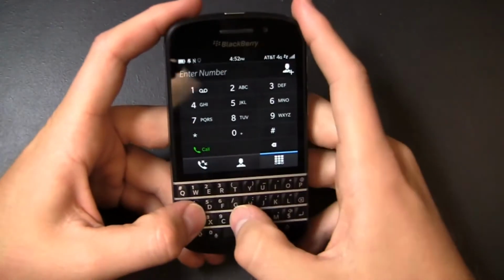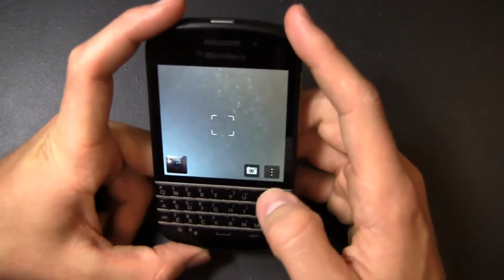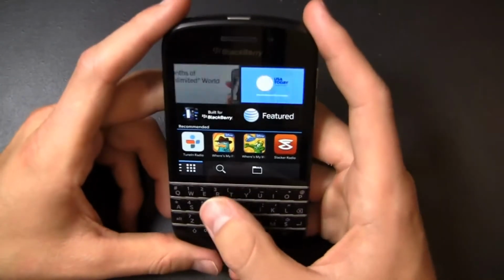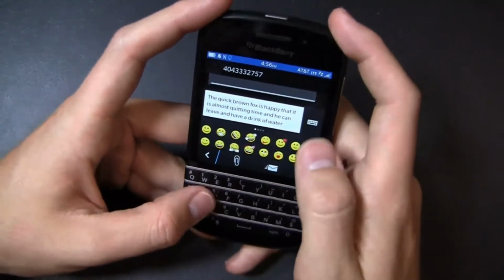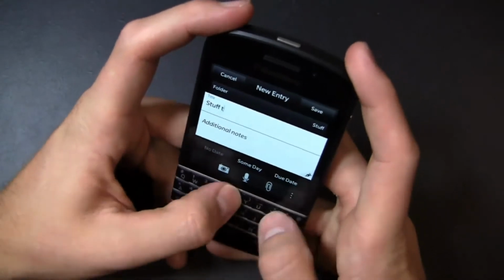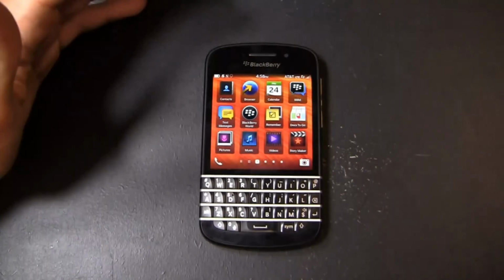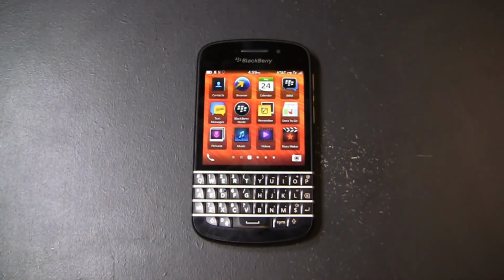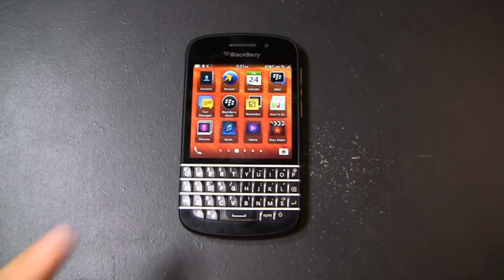BlackBerry Q10 Review Part 2